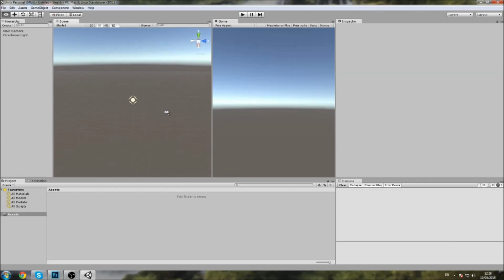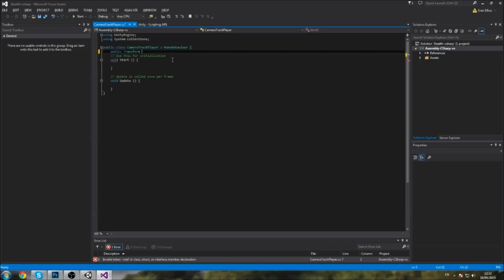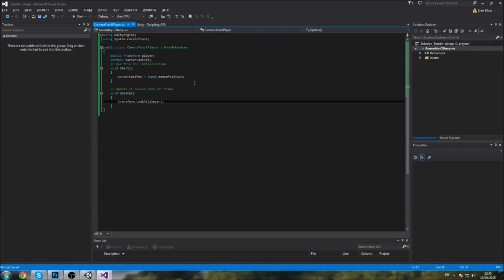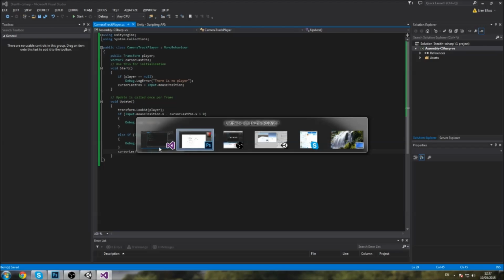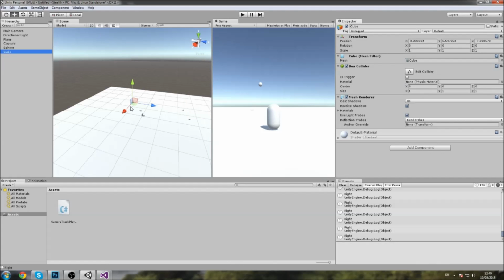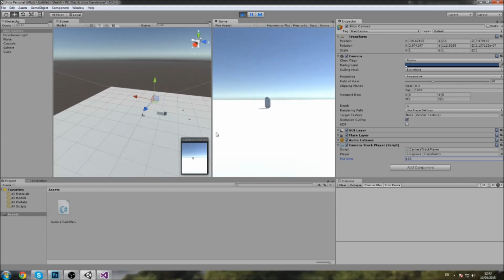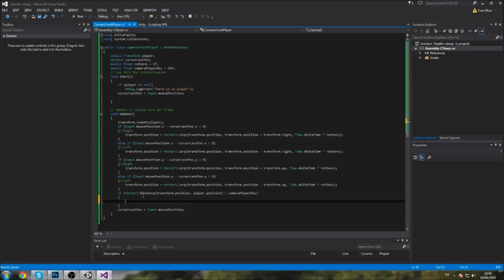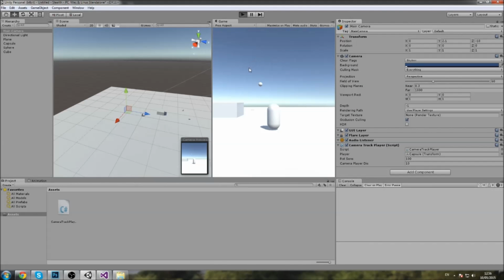Unity3D Stealth Tutorial Part 1: Camera Movement